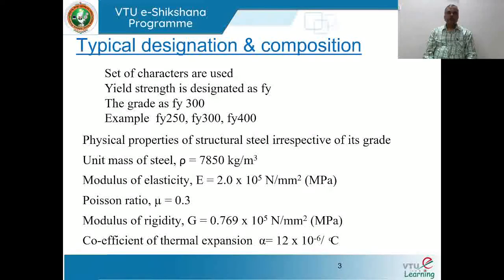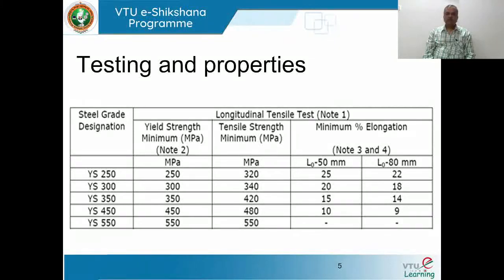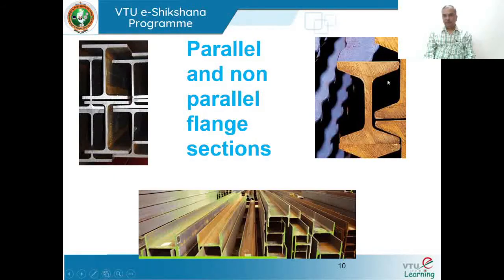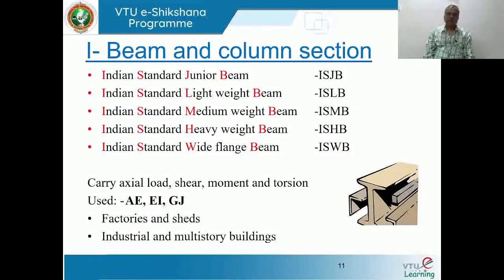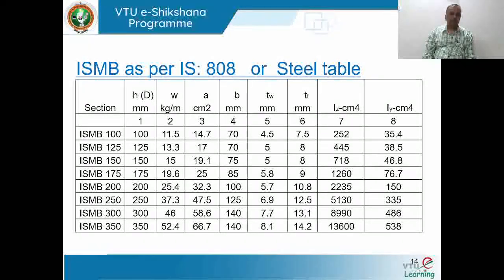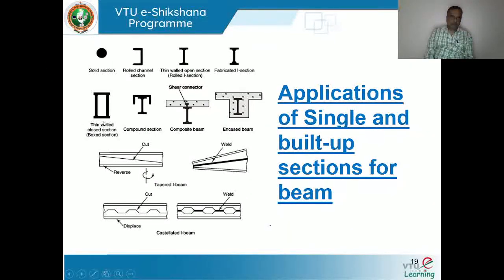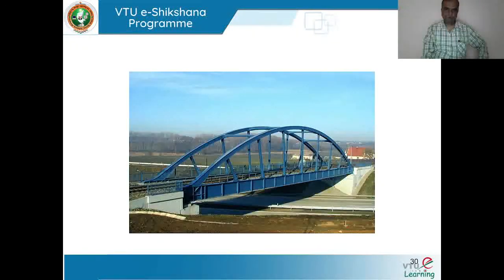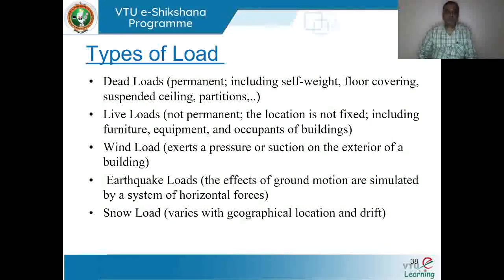Module 1 Lecture 2